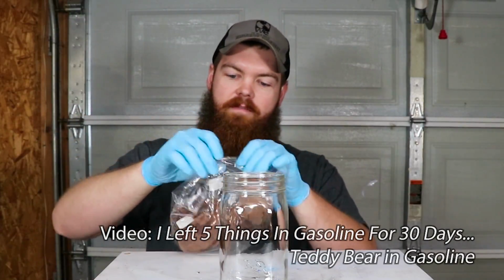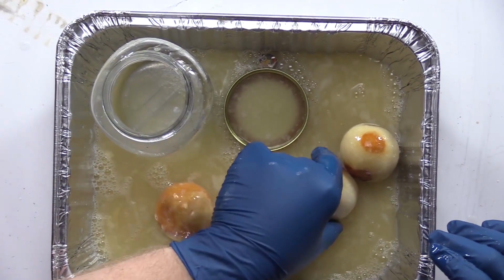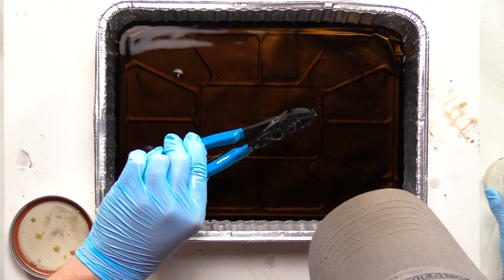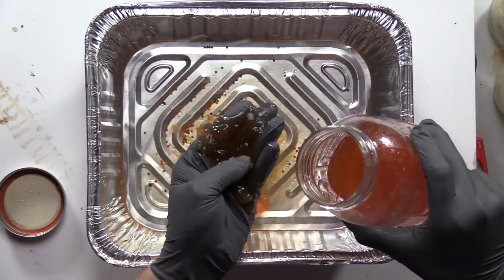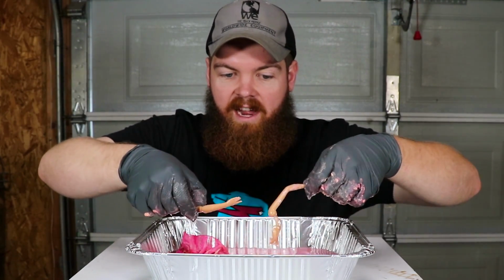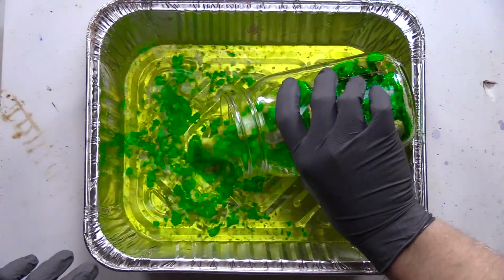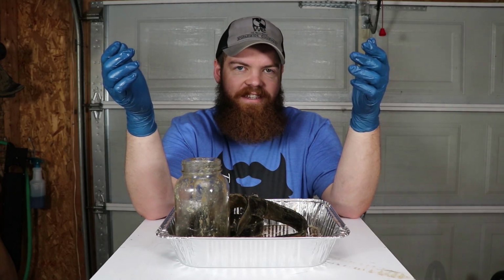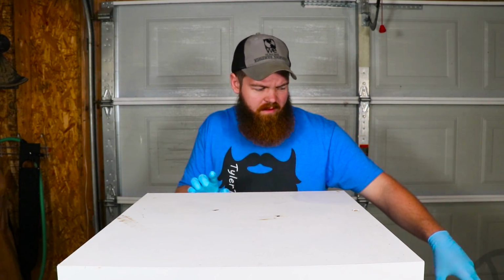I Left 5 Things In Jars For 30 Days (Top 10 Greatest Moments)